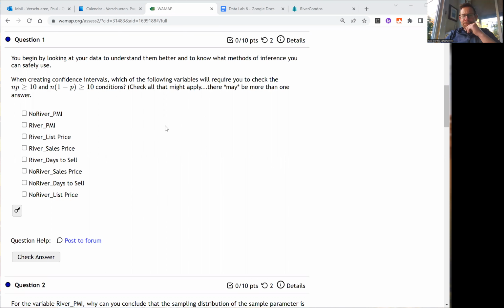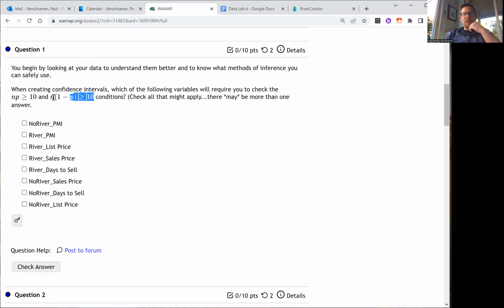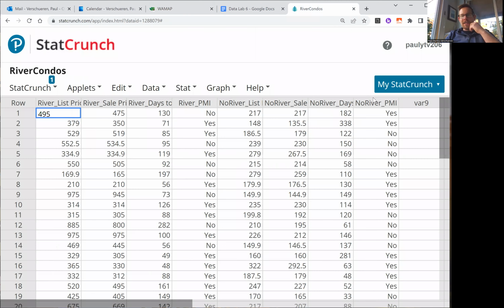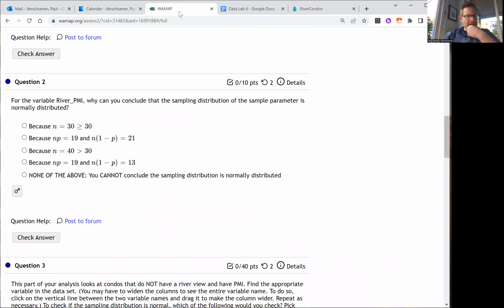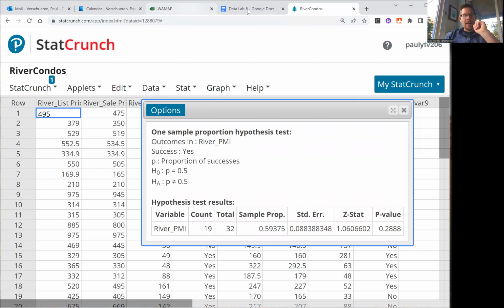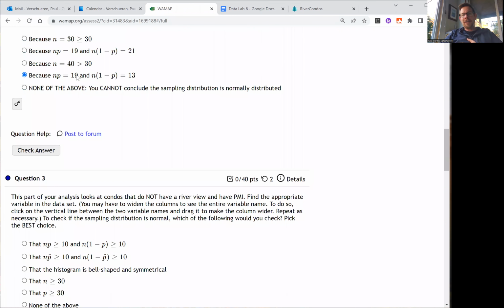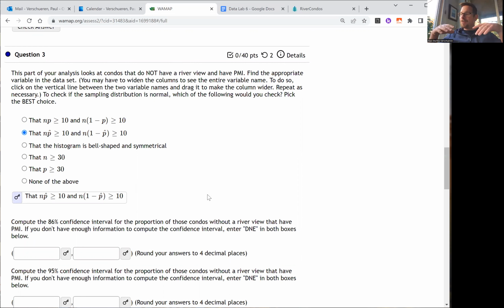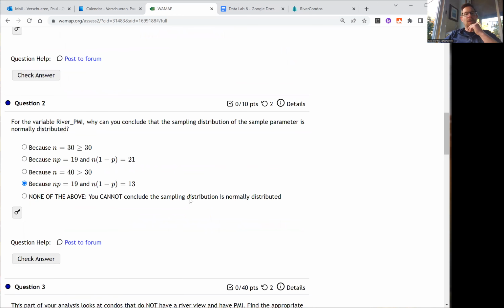146 Data Lab 6 Tips